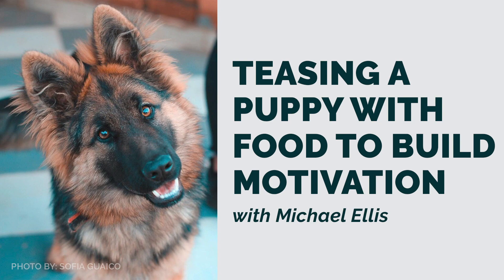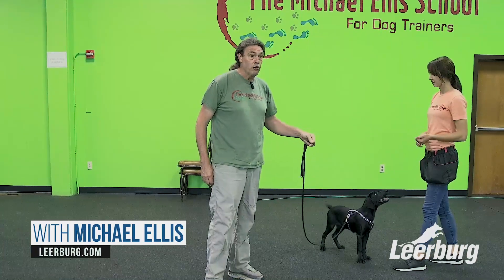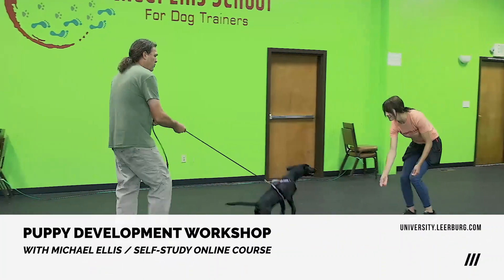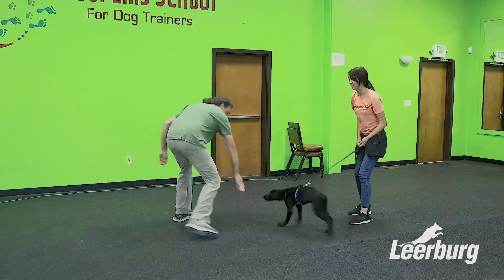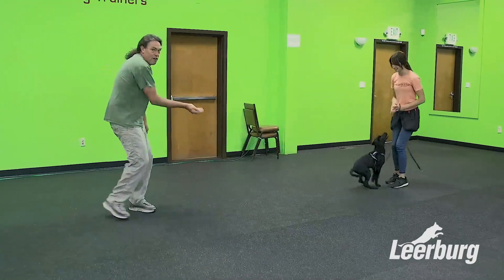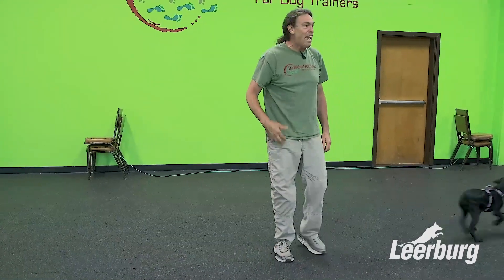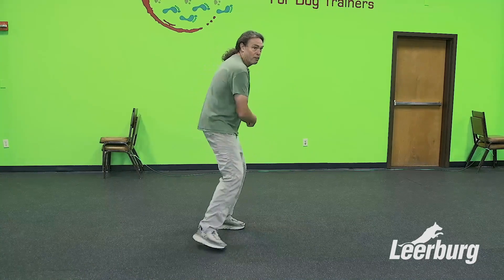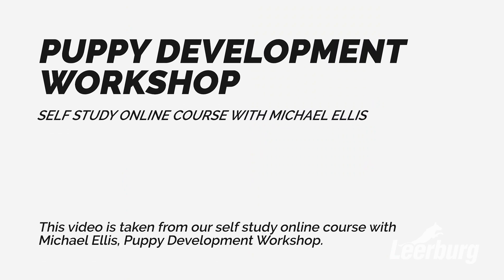Teasing a Puppy with Food to Build Motivation with Michael Ellis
Each week Leerburg runs a new sale on select DVDs, streams and online courses.

This video was taken out of Leerburg’s Puppy Development Workshop online course with Michael Ellis.